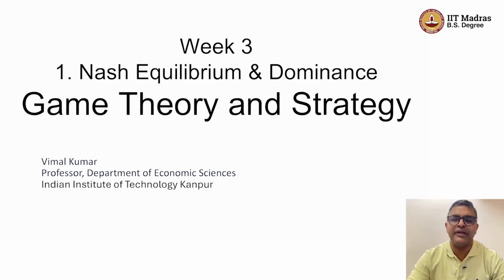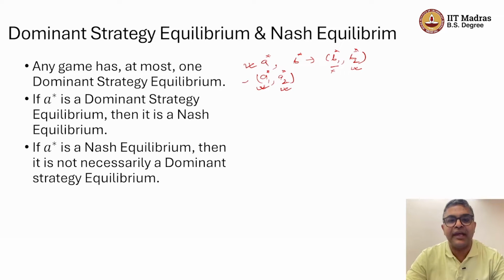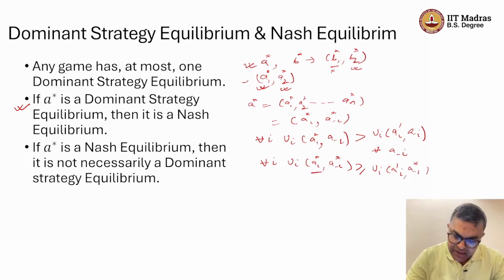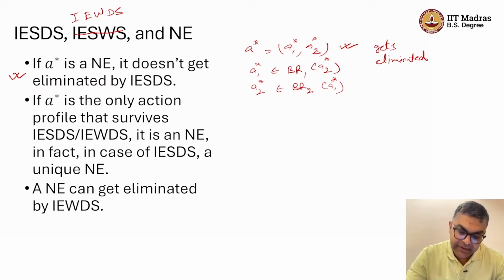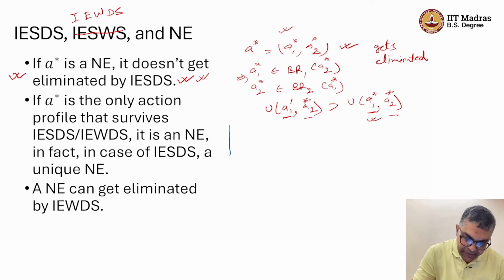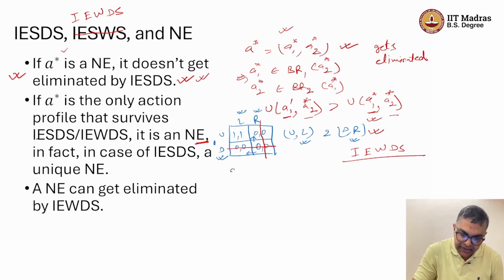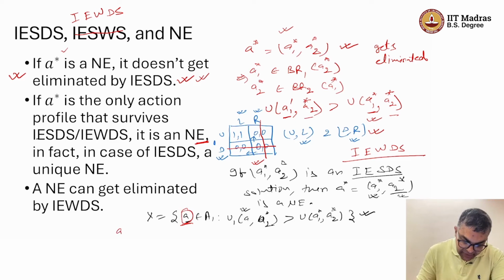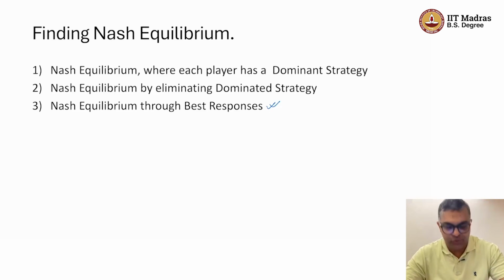W3_L1: Nash equilibrium & dominance solution concepts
Video Overview
This lecture examines the relationship between nash equilibrium and two other key solution concepts in game theory: dominant strategy equilibrium and iterated elimination of dominated strategies (ieds). it discusses the conditions under which a dominant strategy equilibrium is also a nash equilibrium and shows how ieds, particularly the elimination of strictly dominated strategies, can help identify equilibria. by connecting these approaches, the lecture emphasizes why nash equilibrium is central to game theory and how it can be analyzed through different methods.